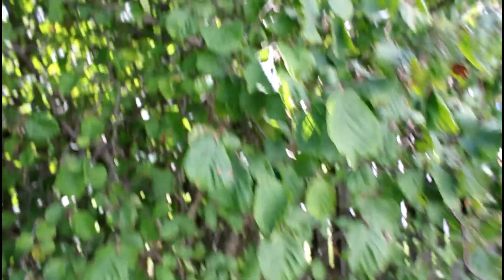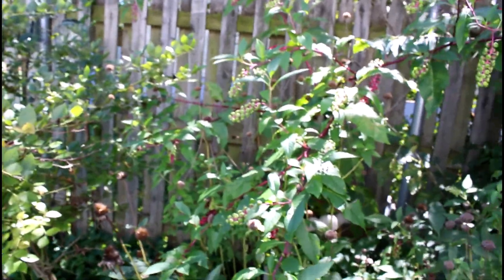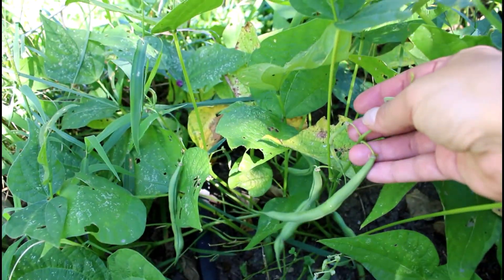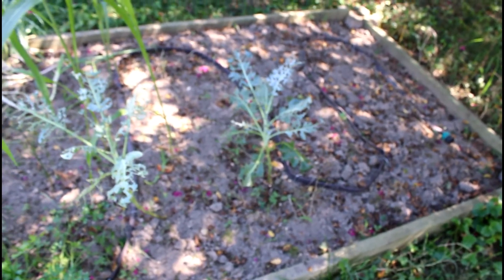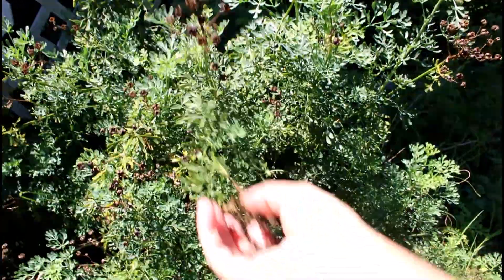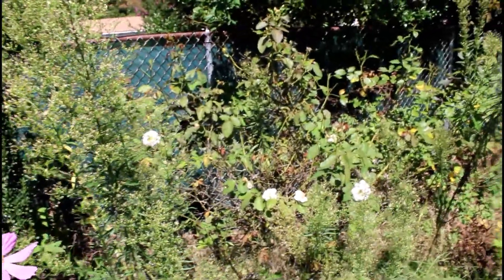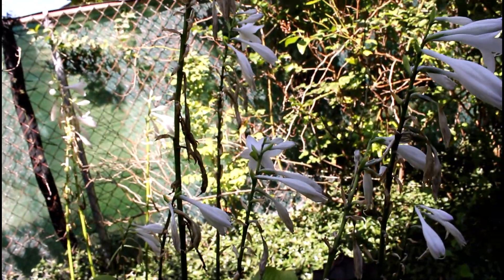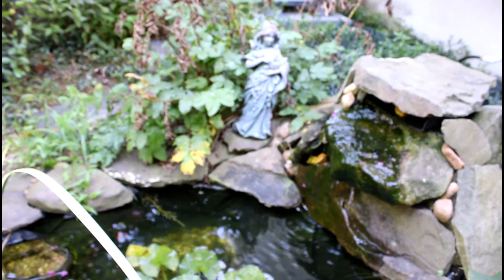Witch's Garden Tour- September 2022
We're starting to transition into Autumn here in the garden, with fall crops being planted and apples almost ready to be picked